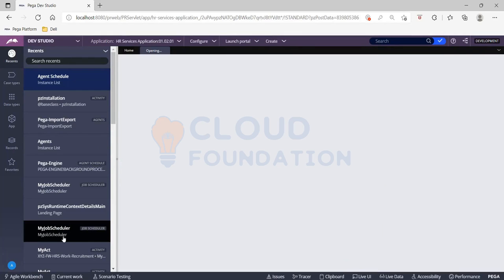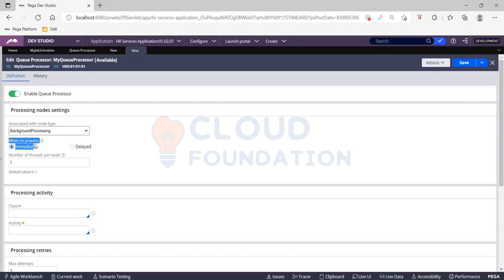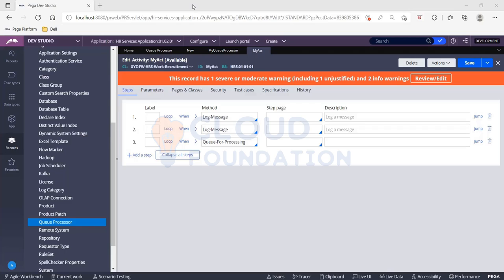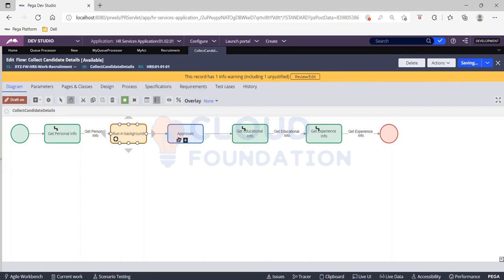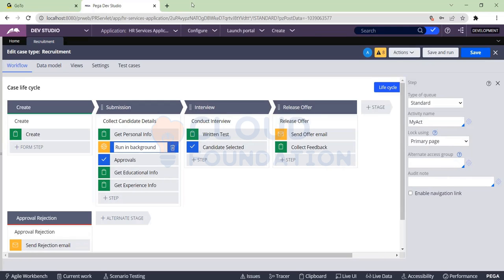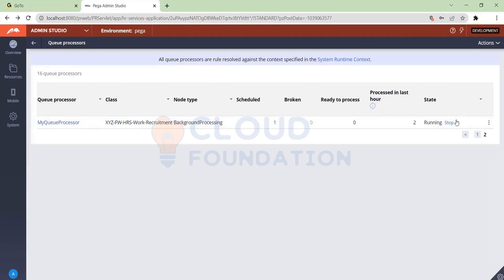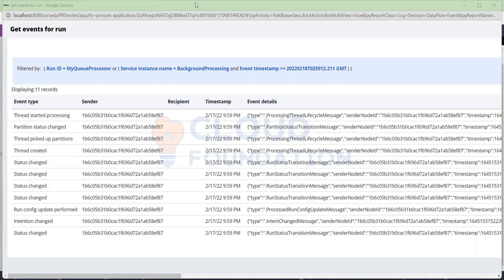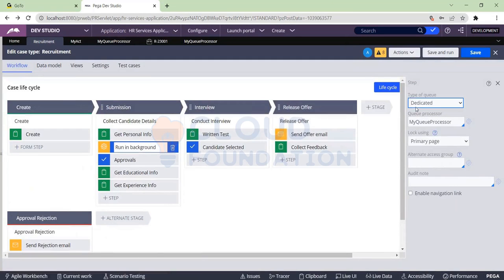Job Schedulers vs QProcessors Explained in Pega CSSA | Pega CSSA Online Classes | CloudFoundation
🎯 Are you having trouble telling the difference between Job Schedulers and QProcessors in PEGA CSSA? This video makes everything clear!
Watch now to learn about the differences, functions, use cases, and when to use what in your PEGA projects! 🧠💡

📘 In this session, you'll learn:
🕑 What are Job Schedulers in PEGA? 🔁 What are QProcessors, and how do they differ?
📌 When and where to use each part 🛠️ Real-time examples and architecture insights 🎓 Tips for getting CSSA Certification on this topic

👉 Get the full PEGA CSSA Online Course from CloudFoundation's experts in the field

💼 This topic is 🔥critical🔥 for mastering the PEGA CSSA journey, whether you're getting ready for your certification, job interviews, or real-time projects.

🧑‍💻 CloudFoundation is your trusted source for expert-led, job-ready PEGA training. Join thousands of other successful students there.
to start learning now.

Explore More :

PEGA CSSA certification
PEGA CSSA online course